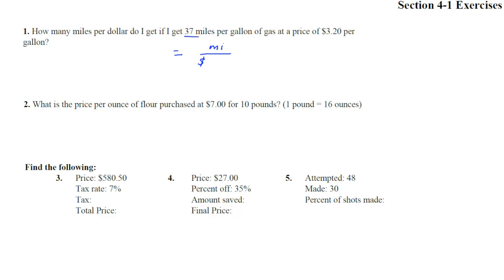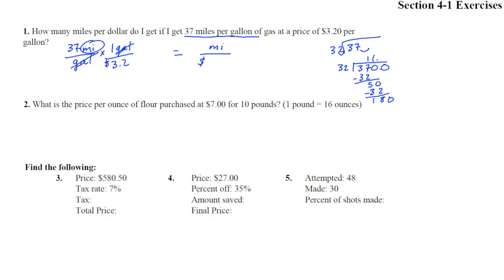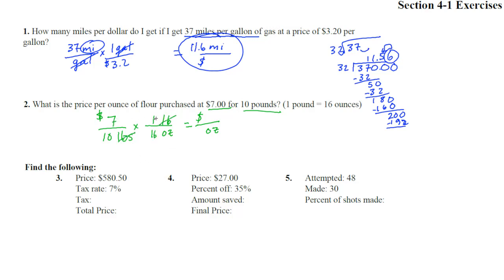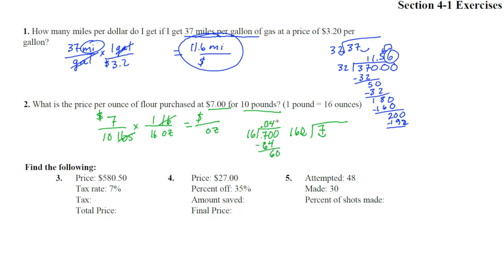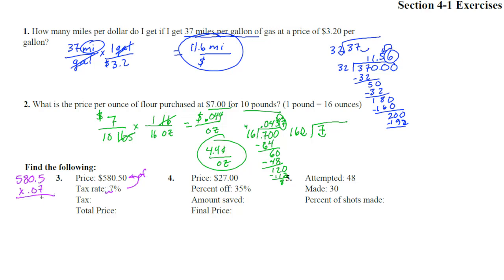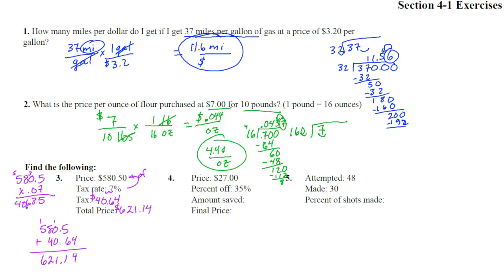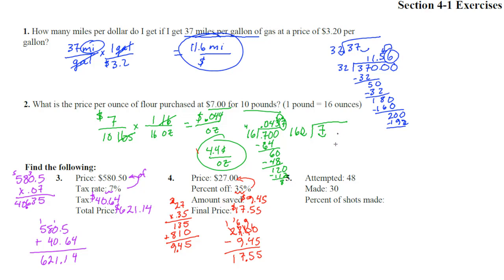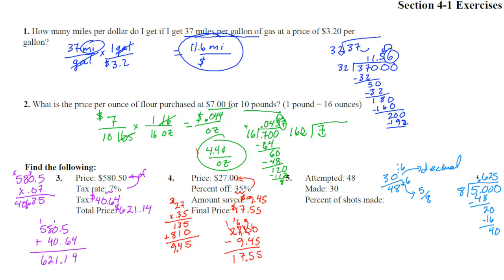100A 4-1 Solutions 1-5